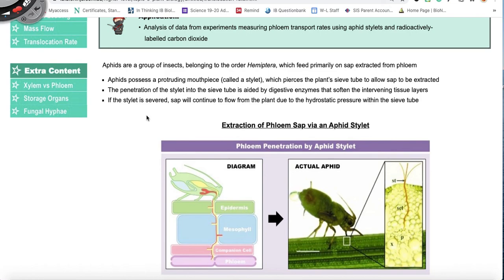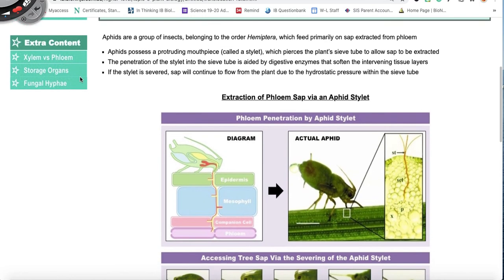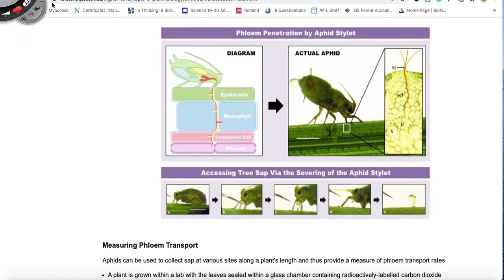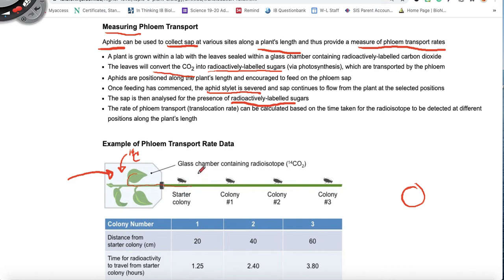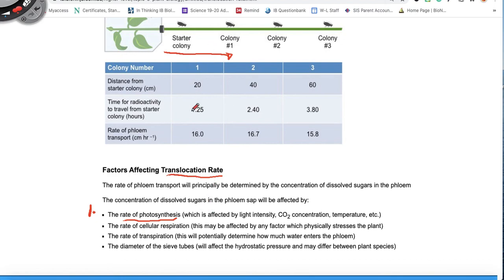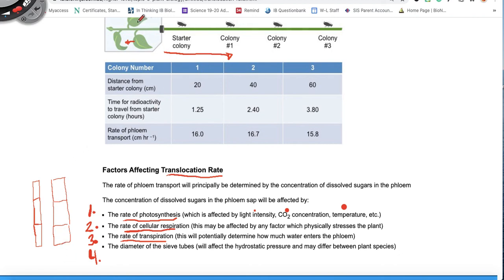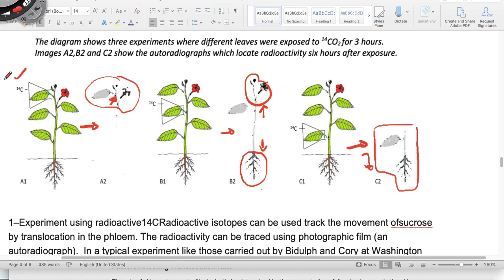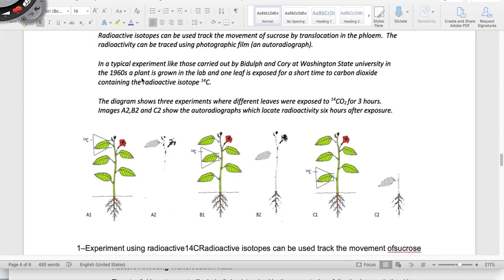9.2 Translocation Rate